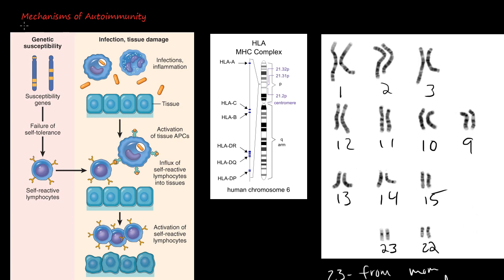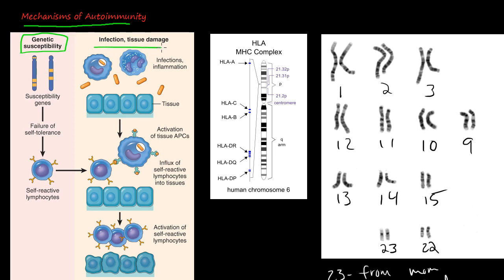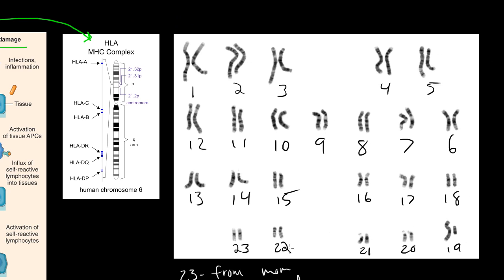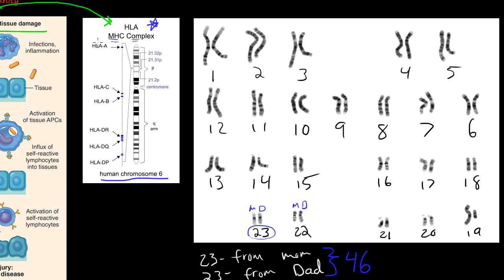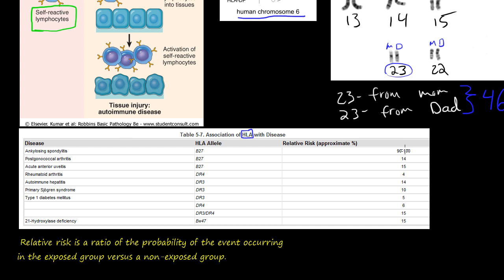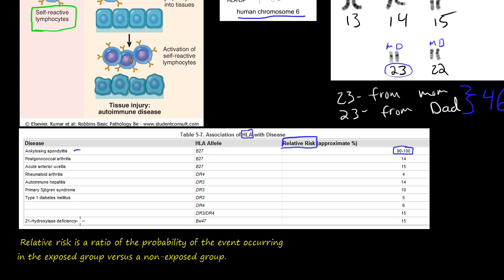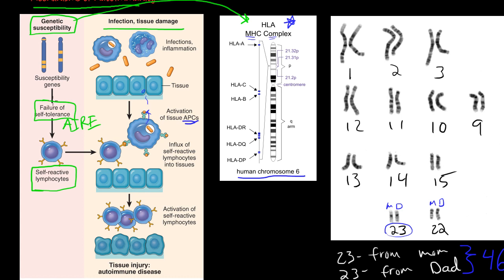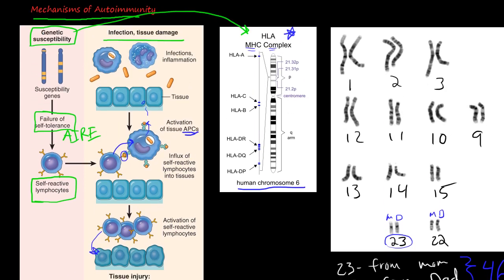86P Mechanisms of Autoimmunity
Unfortunately, we still do not understand the underlying causes of most human autoimmune diseases.